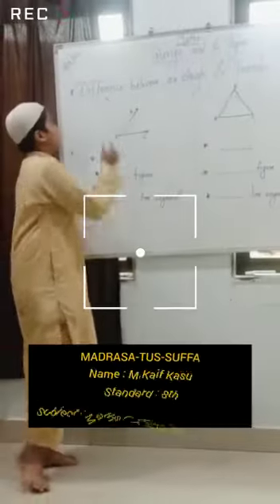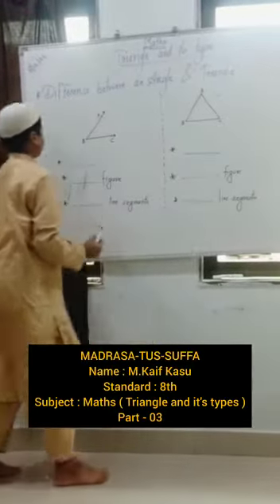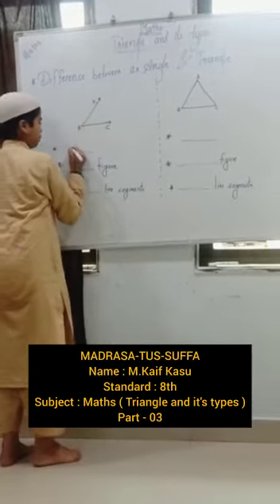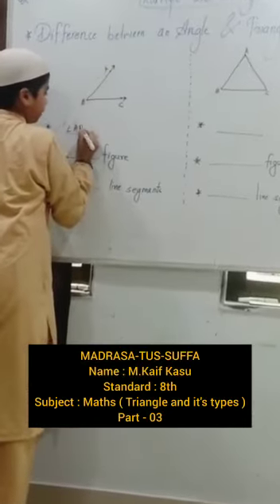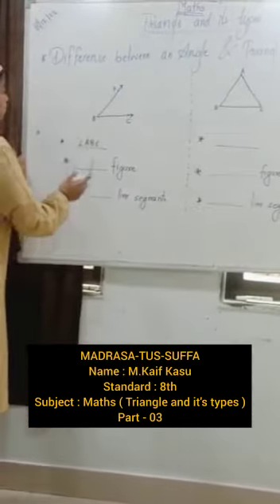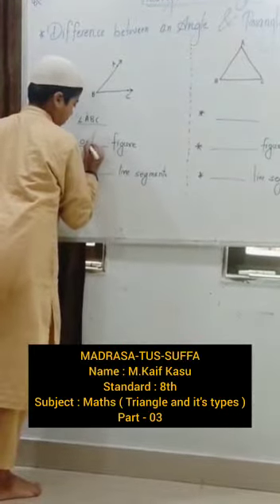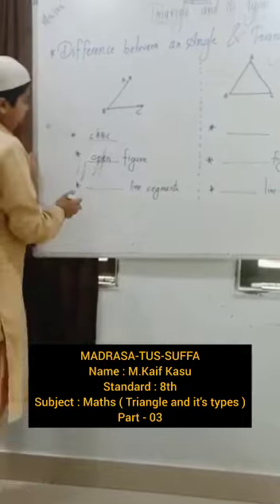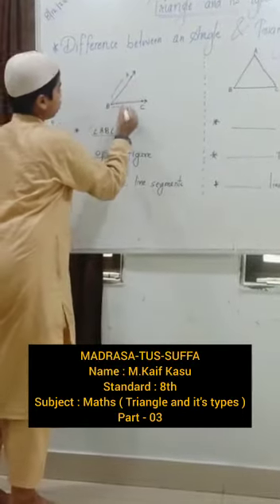& it’s types by @Madrasa-tus-Suffa student | Part 01